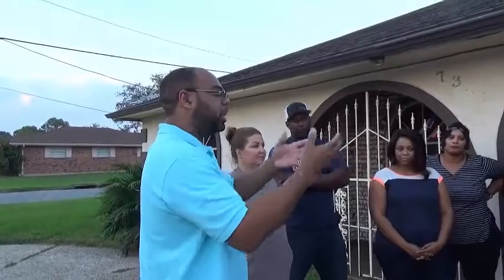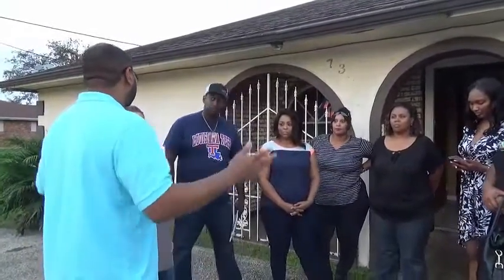NOLA Homes Project - Field Training With Our Real Estate Investing Mentor Students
In order for us to reach 5000 safe, affordable, high quality homes, we have to Inspire, Educate, Mentor and provide the resources to new Real Estate Investors. We need an ARMY of Real Estate Developers who can help us DIVIDE the RISK.

Many businesses are being created and these new businesses will create a multitude of jobs in our community.

When you sell your home to Project 5000's investing group or buy a home through Project 5000, your helping to create and sustain jobs in your community.

STOP THE VIOLENCE BY GIVING the extra effort to support black businesses. It's our duty that we create jobs for our children!